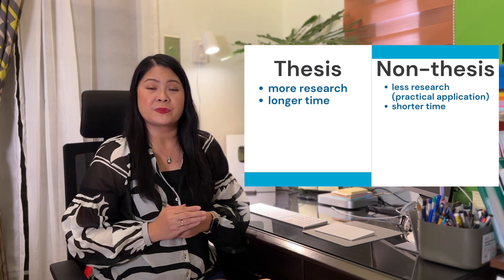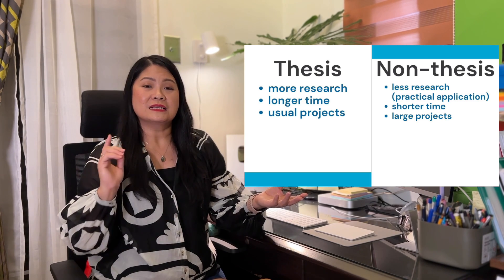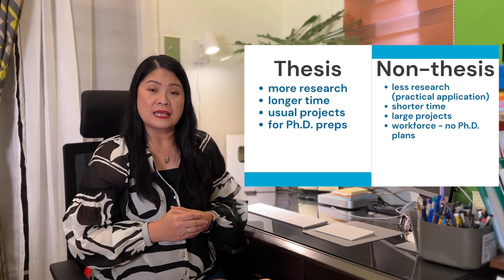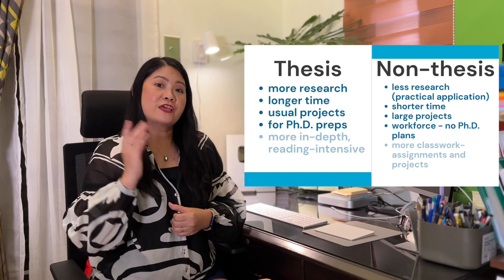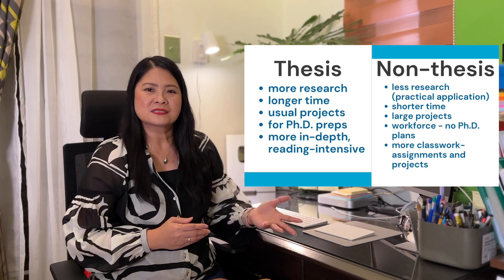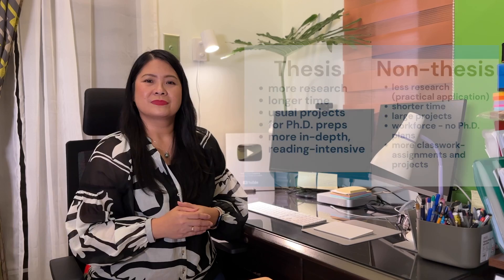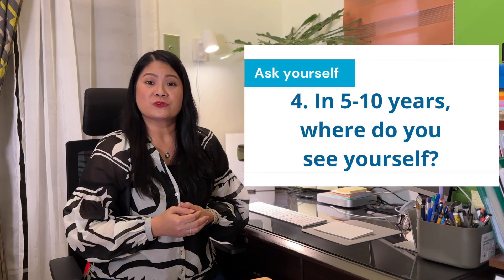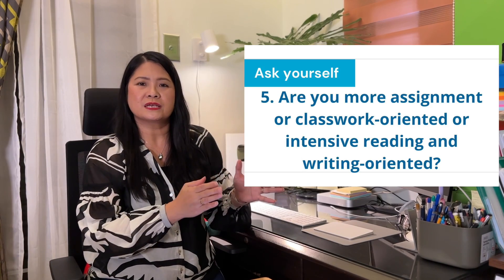Differences between thesis & non-thesis program | Master’s degree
This lesson video discusses the differences between thesis and non-thesis programs. Guide questions and tips are also given to help you reflect and decide.